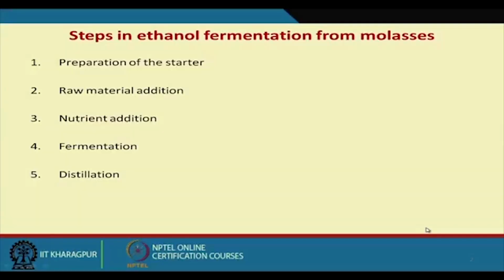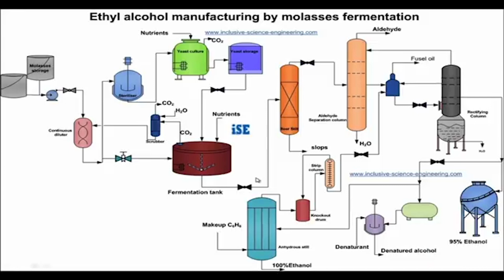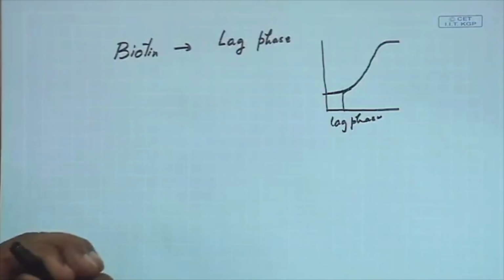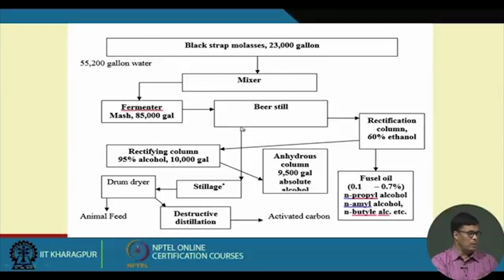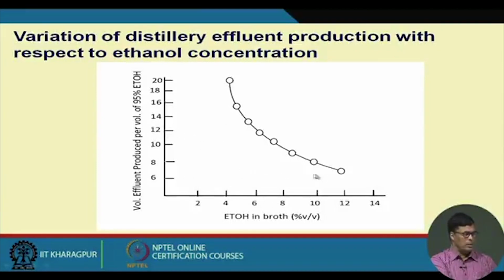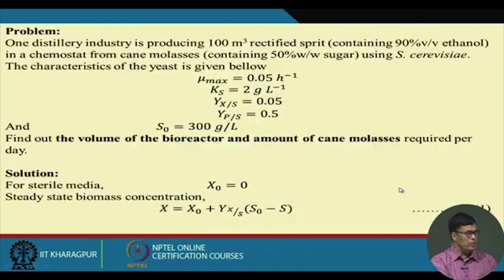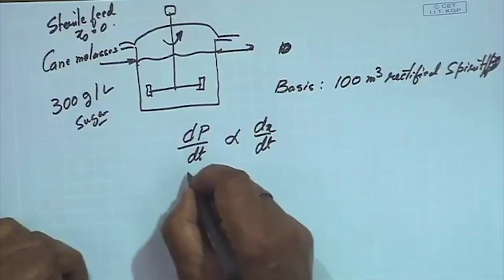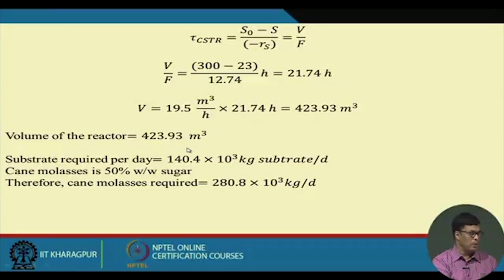Ethanol Fermentation (Continued)